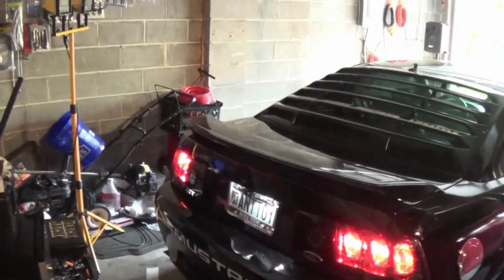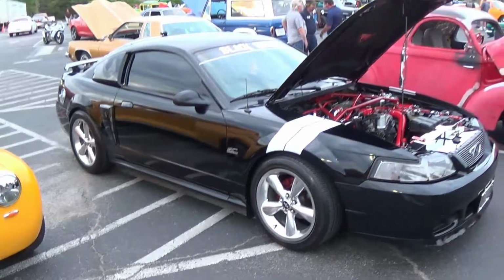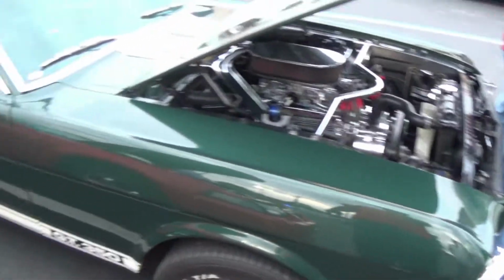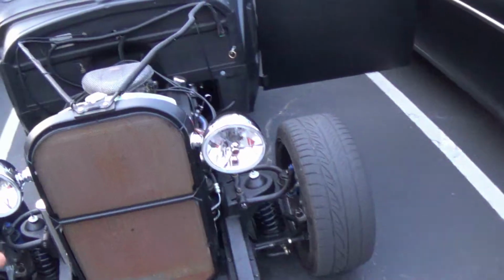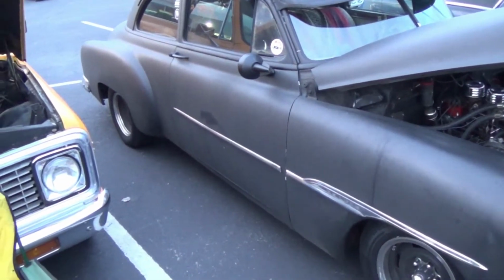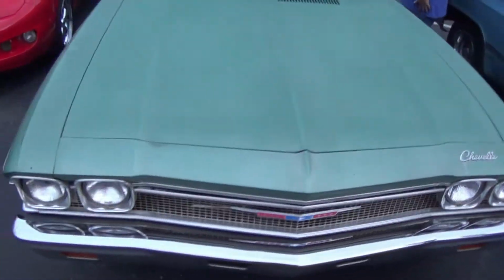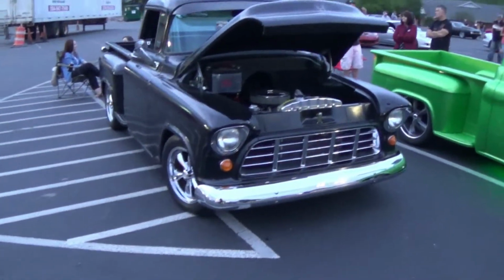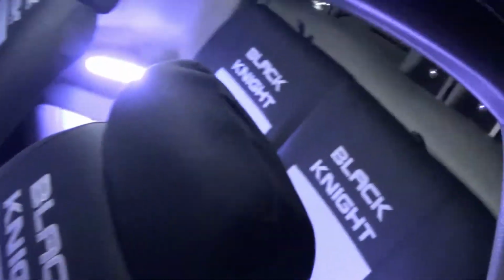BLACK KNIGHT AT THE CRUISE IN AT GARDENDALE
cruising to a cruise in